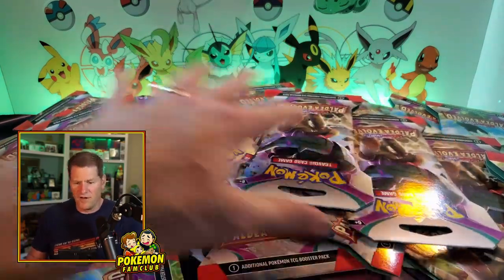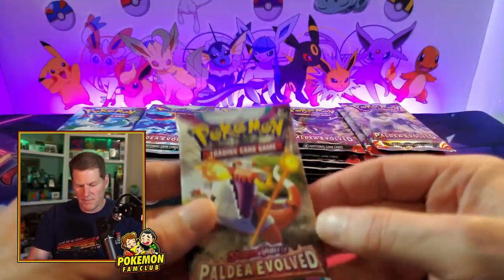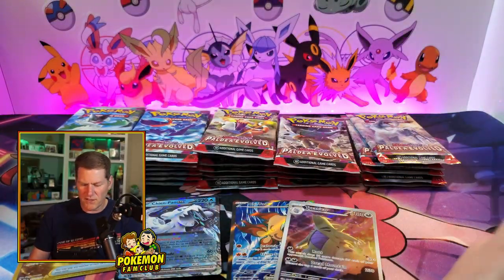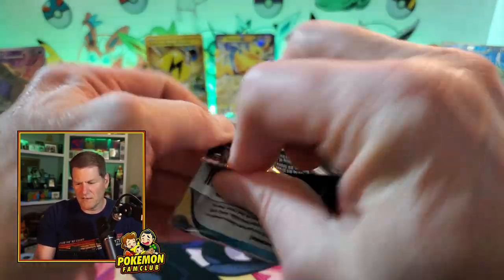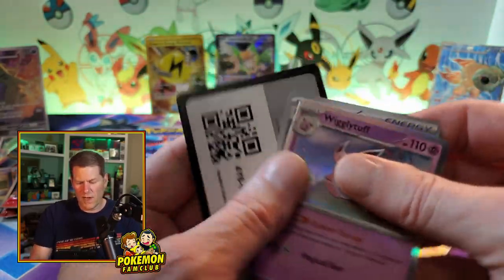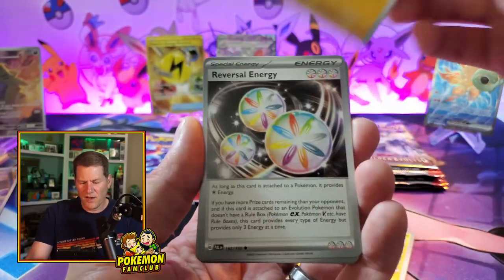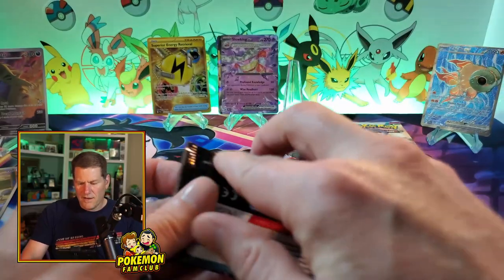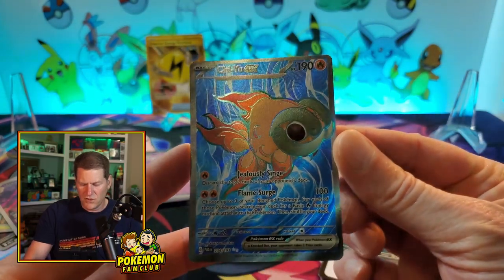Pokemon Paldea Evolved Opening a Booster Box worth of Sleeved Blisters!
Pokemon Pack Opening we're ripping Booster Box worth of Sleeved Blisters for Paldea Evolved!
Can web beat the average Booster Box with more then 12 Hits?
Illustration Rares, Special Illustration Rares, Full Arts and More!

My guide video on How to setup Tenso and Buy from Pokemon Center Japan:

UPC Case $89.99, and a case for $339.99
Target Paldea Evolved Booster Box
Paldea Evolved Booster Box from pfootballpete for $105.49!
Scarlet & Violet Booster Bundles for $18.44
Scarlet & Violet Booster Box - scsmkm - $102.99

Drop us a comment and throw us a thumbs up!

Save 10% on Vault-X Binders!
In the UK?

When you click on links to various merchants on this site and make a purchase, this can result in this site earning a commission.